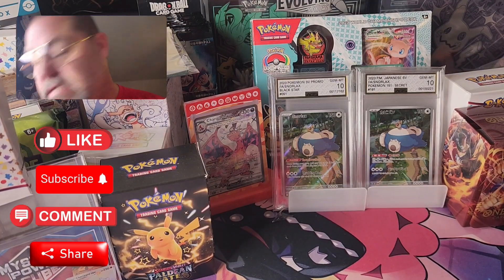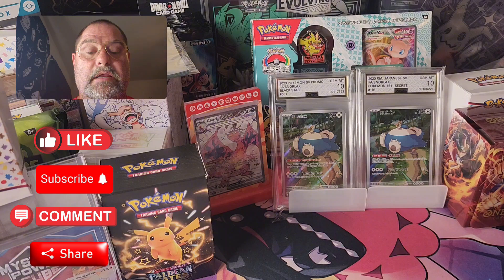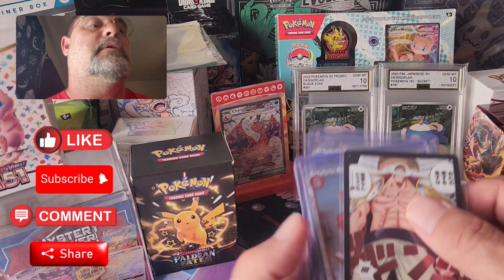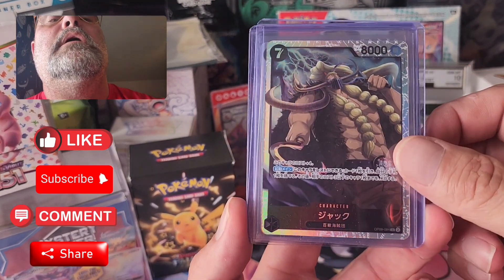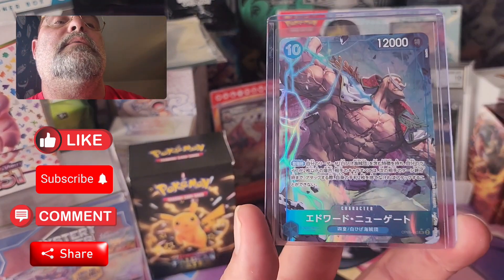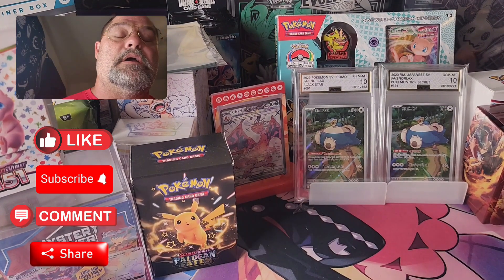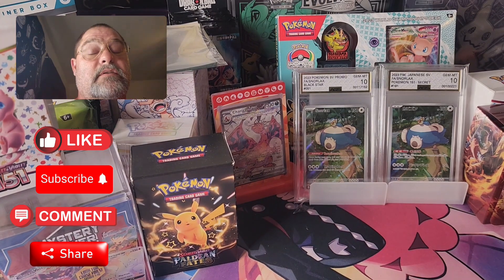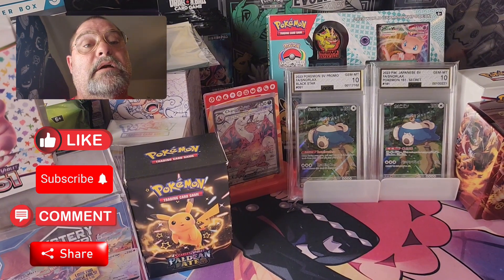Amazing pulls from my One Piece OP08 TikTok purchase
Shout-out to my buddy Caly, I had a great time on his TikTok live. I purchased a booster box of One Piece OP08 and got some amazing hits, and had a great time hanging out. #onepiece

You can find Clay
@cardmaniaccollectibles -tiktok

@ClayTheCardManiac youtube/Instagram